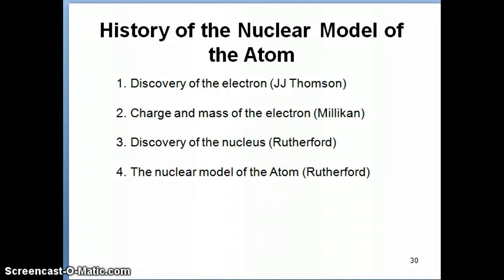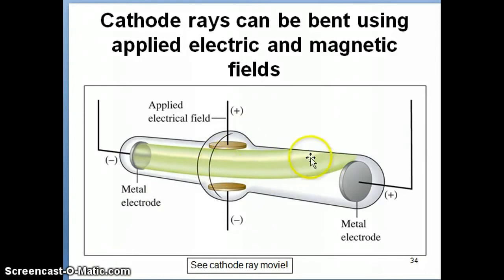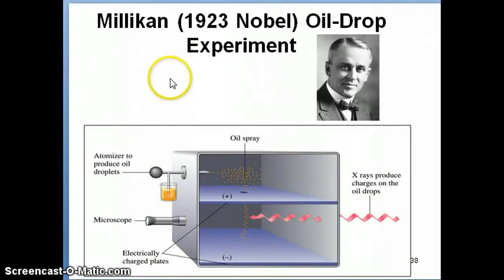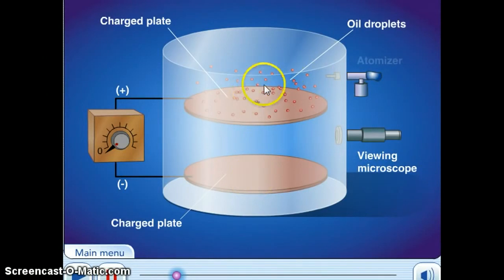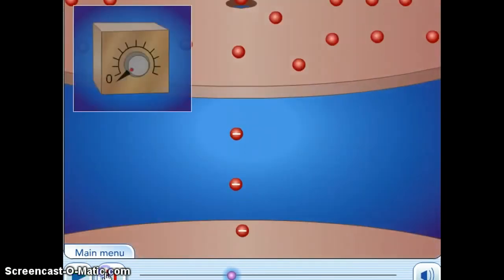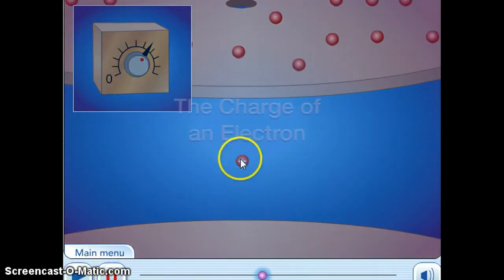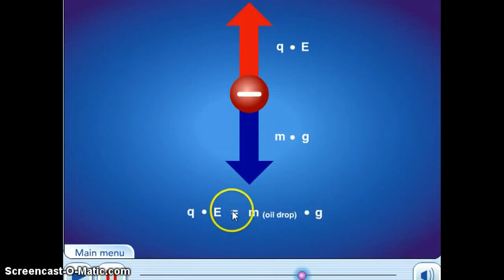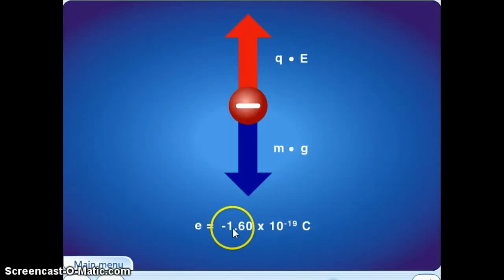Millikan&#39;s Oil Drop Experiment Charge of a single electron